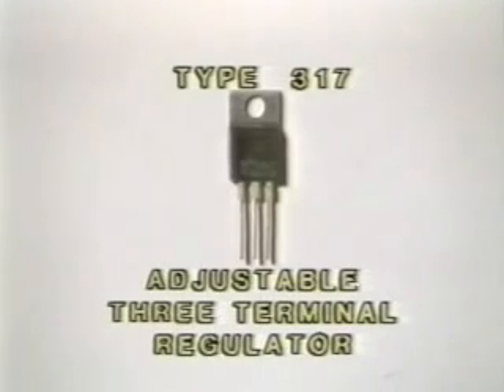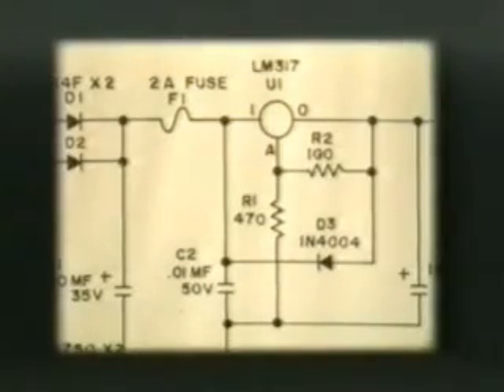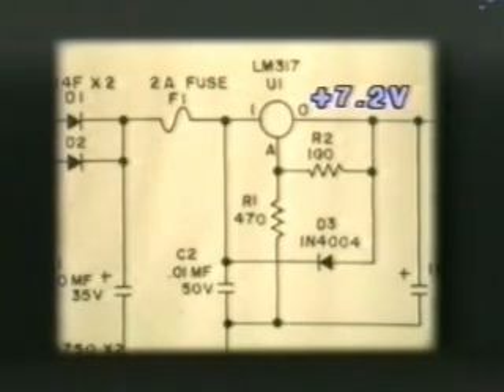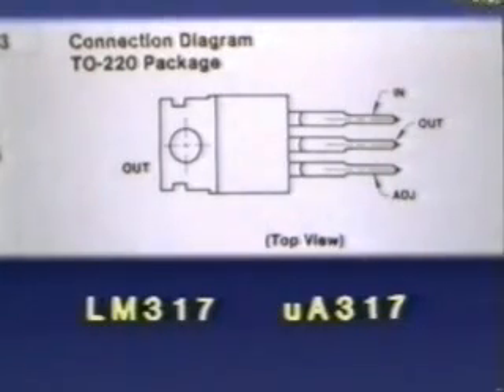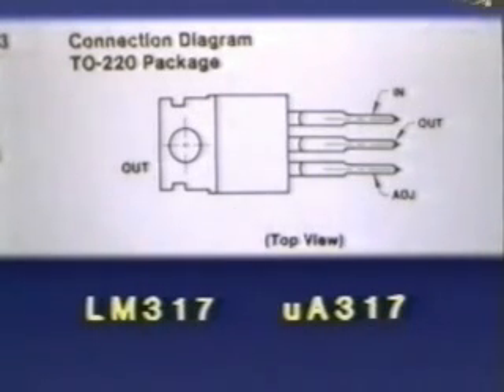Linear Power Supplies-Chapter 10-Adjustable regulator